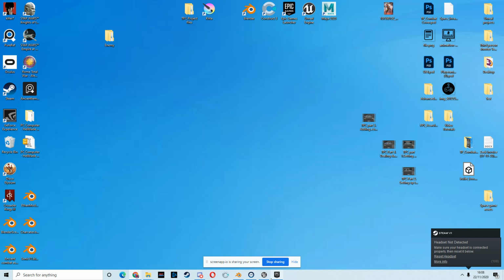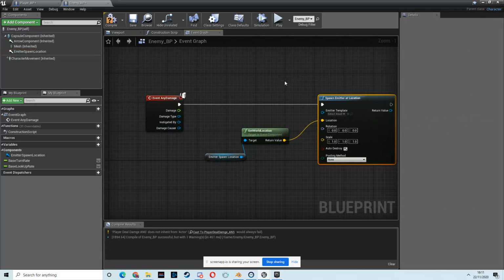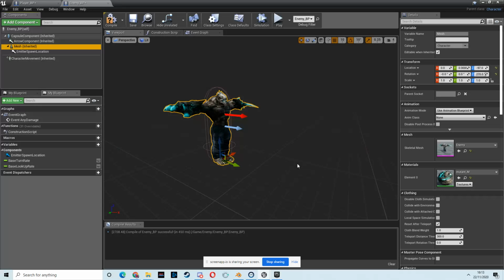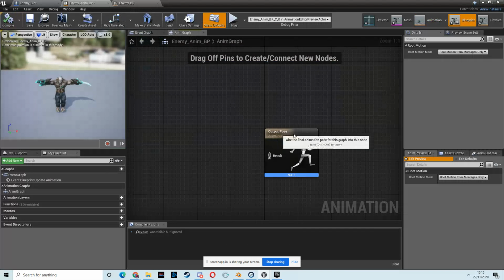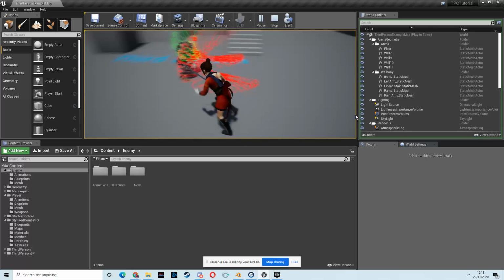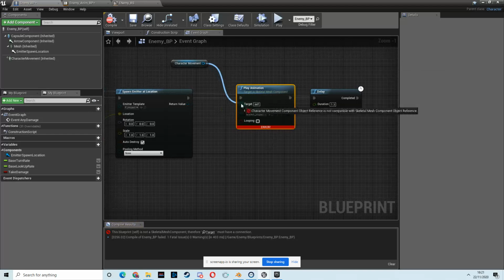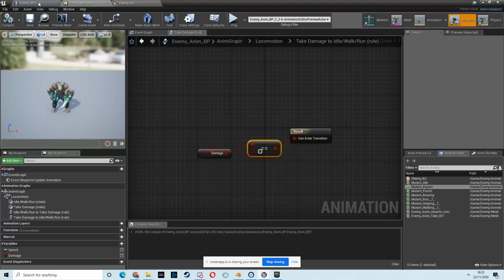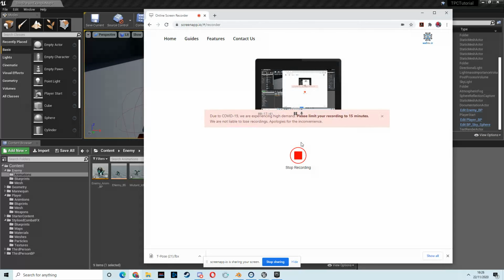Unreal engine 4 tutorial. Third Person Combat. Part 5 Adding enemy animations